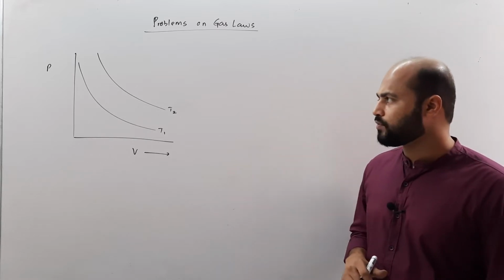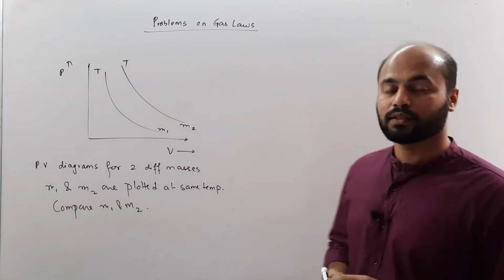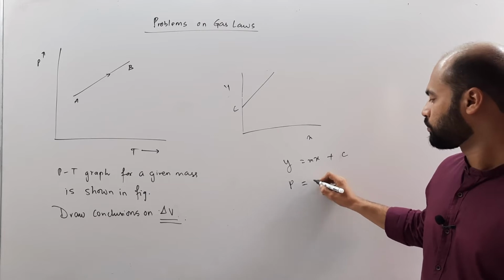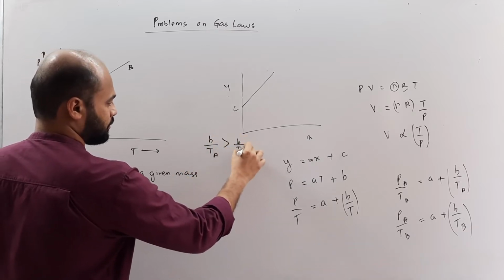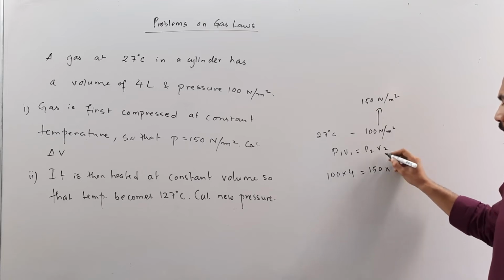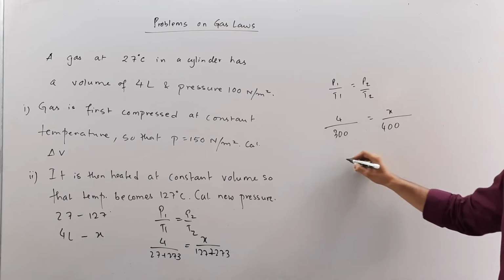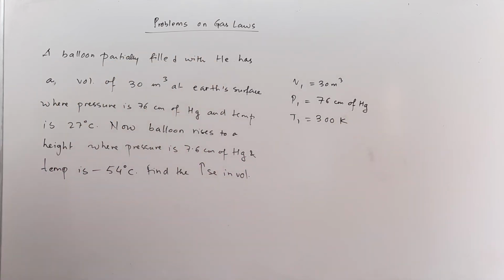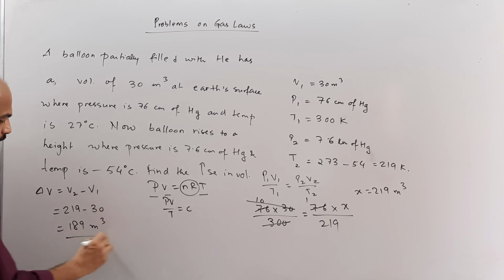Gas Laws - Problems